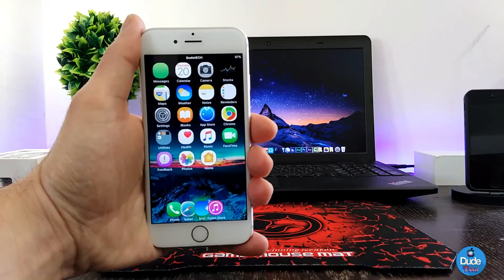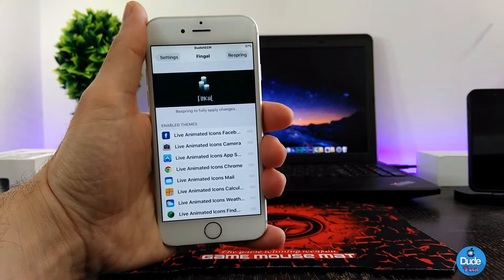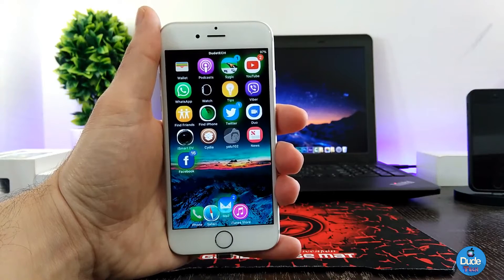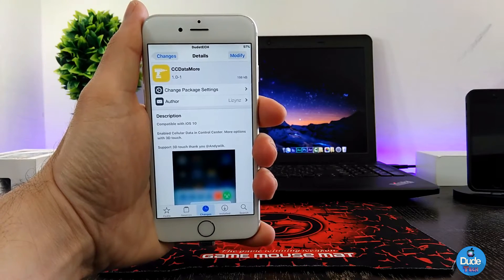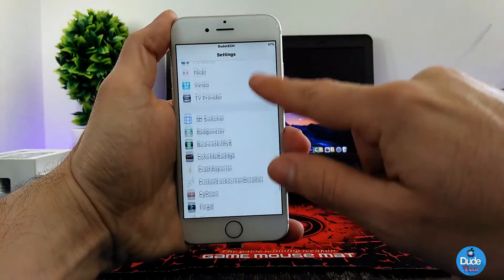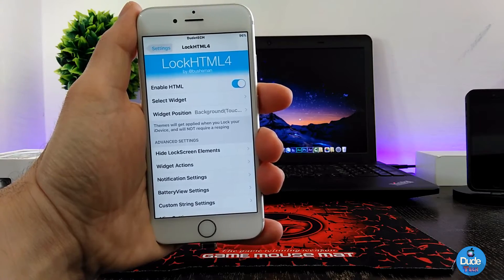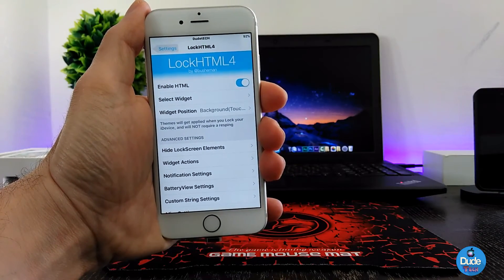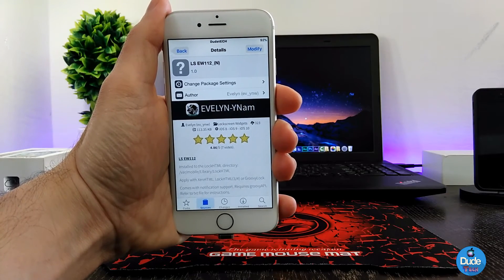New Cydia Tweaks IOS 10 - 10.1.1 - 10.2 Jailbreak / 2017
Today's  video Tweaks as below :

1. Animation+ theme
2. CCDataMore
3. NoThirdAppsInSettings
4. EW69.iWidget
5. LS EW112.(N)

CokePokes         cokepokes.github.io
hbang                 cydia.hbang.ws
himynameisubik   himynameisubik.github.io/

rpdev                 repo.rpdev.info
rpetrich         rpetri.ch/repo